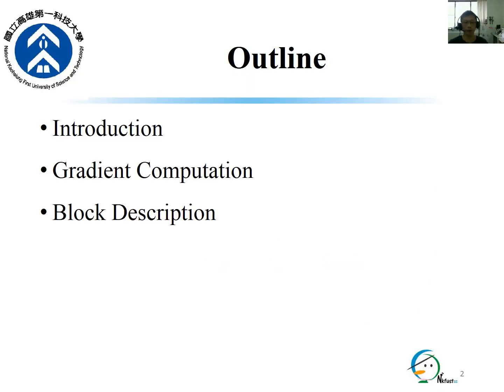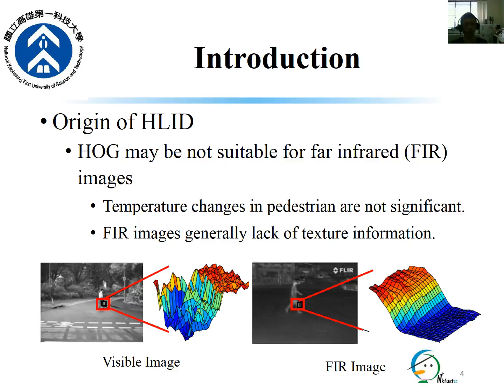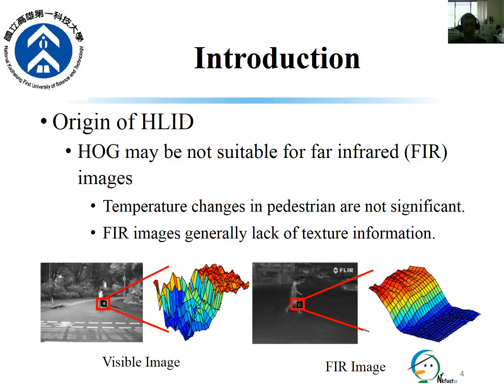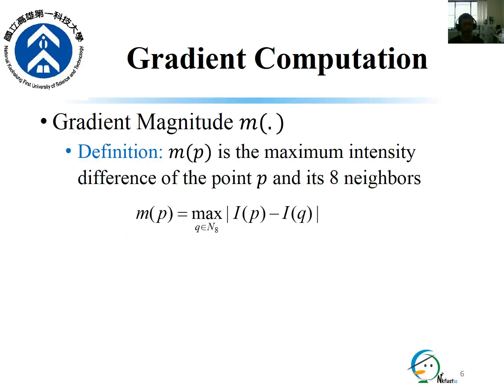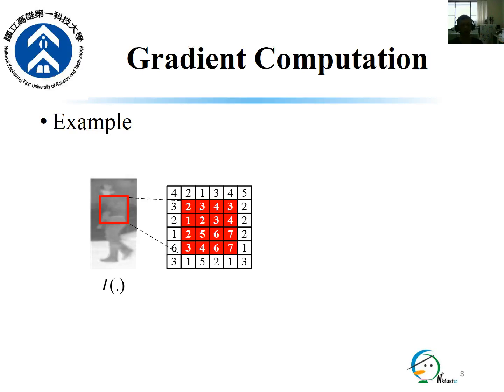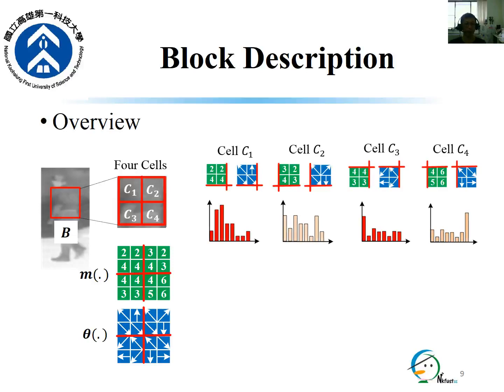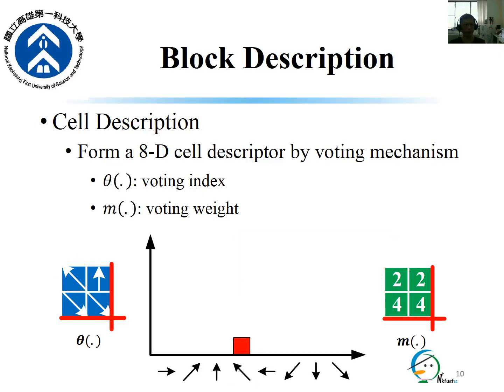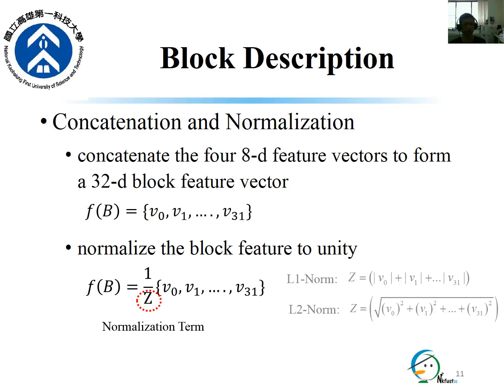quarter DIP HLID Histogram of Local Intensity Difference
As HOG, HLID is a texture descriptor for a block.
It was firstly proposed in IEL Electronics Letters, 2013 and especially suitable for pedestrian detection in far infrared FIR thermal images
The outline of this lecture includes:
(1) introduction about the origin of HLID
(2) gradient computation about how to use intensity difference for gradient computation
(3) block description about how to describe the texture of a block using HLID